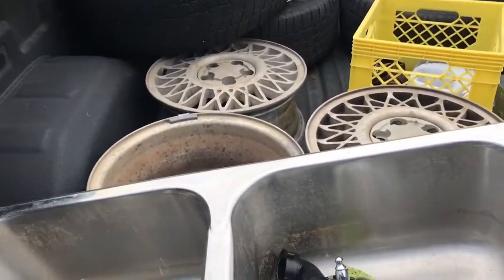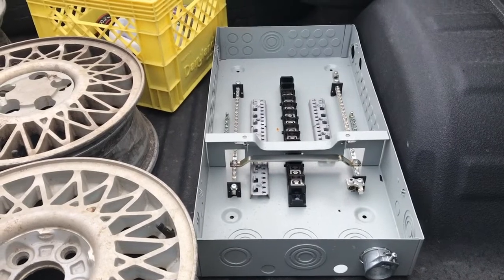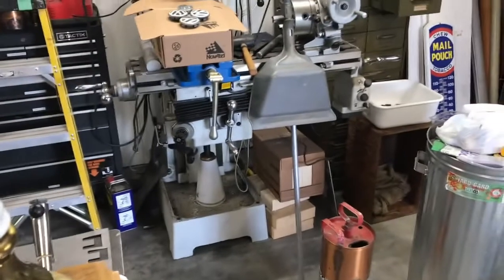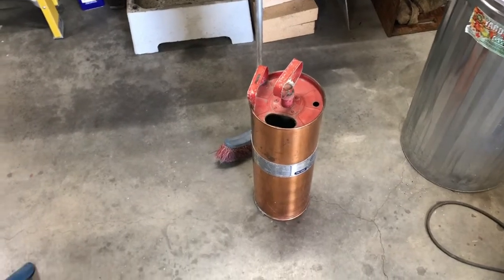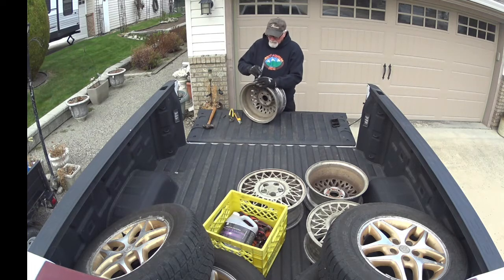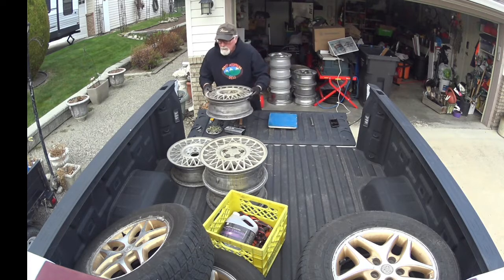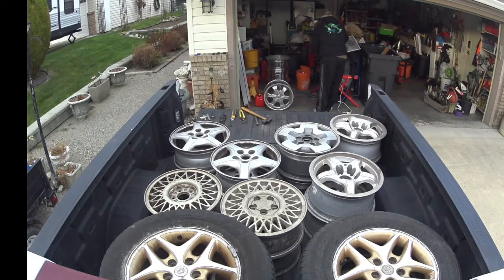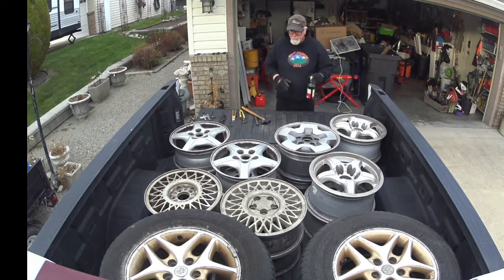PREPPING ALUMINUM RIMS FOR A SCRAP RUN !!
The aluminum rims were starting to take over so I figured I better prep some to take in Friday morning. Also some scrap prices have been dropping so I wanted to reduce inventory !